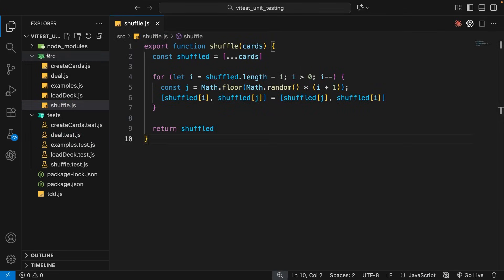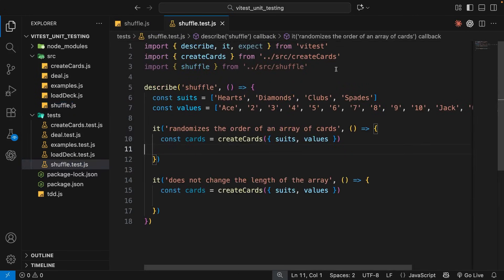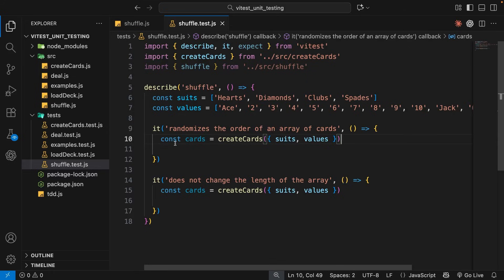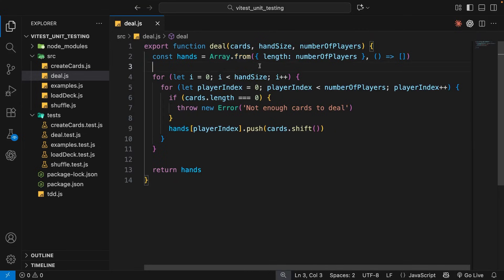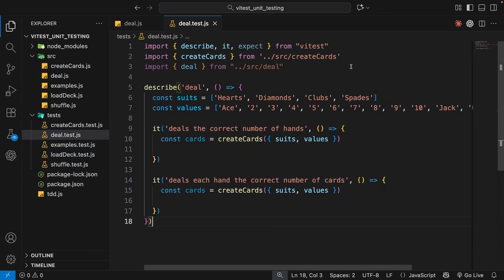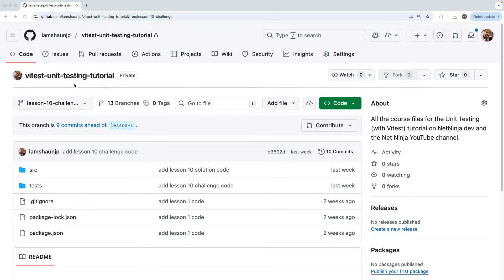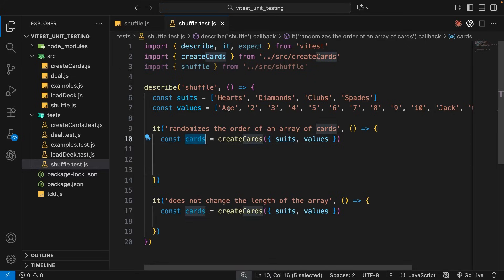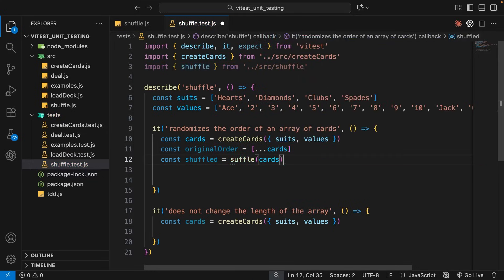Unit Testing (Vitest) Tutorial #10 - Testing Challenge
In this Unit Testing tutorial series, you'll learn how to setup Vitest in a project, and use it to write effective unit tests for your code.